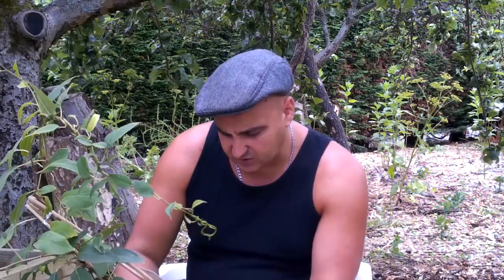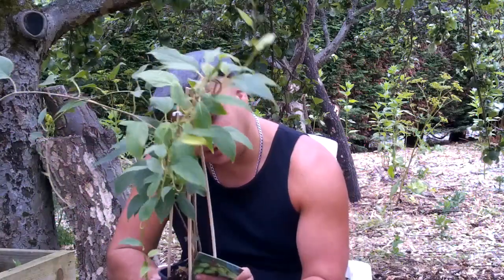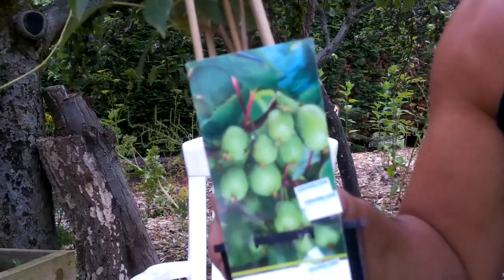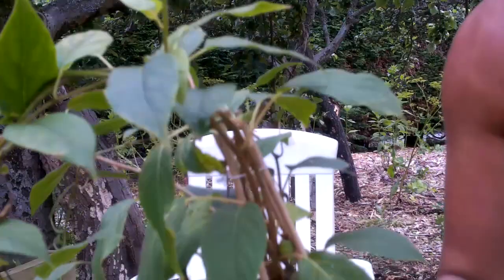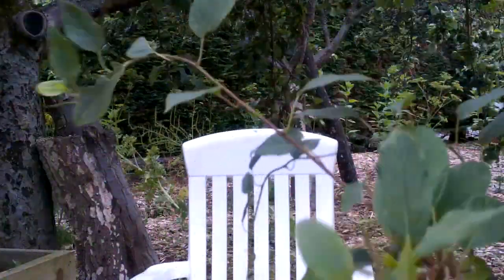Cold weather Kiwi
Paulo explains the benefits of growing cold weather Kiwi in temperate climates. He talks about its potential uses and ideal situations for its planting. This climber can grow to a very large size and produce a lot of fruit.